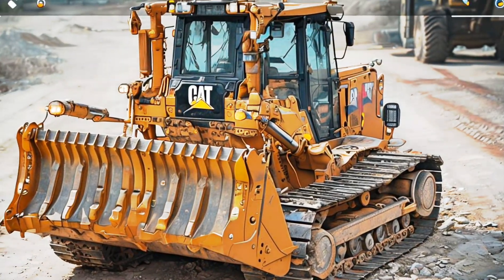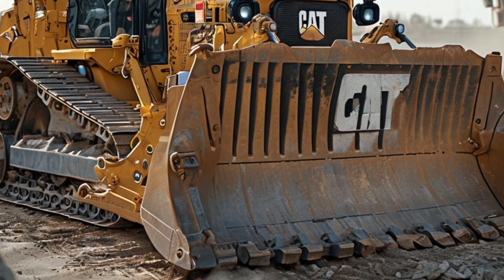Caterpillar D10 Bulldozer 2025: The Ultimate Earthmoving Beast!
Discover the power and innovation of the Caterpillar D10 Bulldozer 2025! This heavy-duty machine sets a new standard in construction and earthmoving with unmatched efficiency, advanced technology, and raw power. From its cutting-edge GPS guidance systems to its incredible fuel efficiency, the Cat D10 is engineered to handle the toughest jobs with ease. Watch as we break down its specs, features, and why it's the top choice for mega construction projects worldwide.

 specs, Caterpillar bulldozer features, heavy equipment 2025, earthmoving machines, mega construction equipment, Caterpillar D10 innovations, construction industry machinery, advanced bulldozer technology, powerful bulldozers.